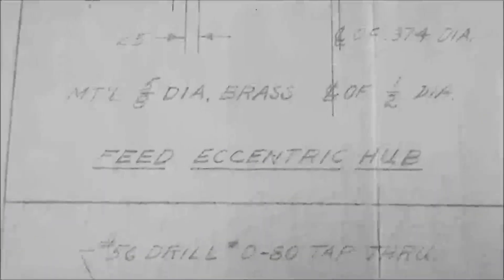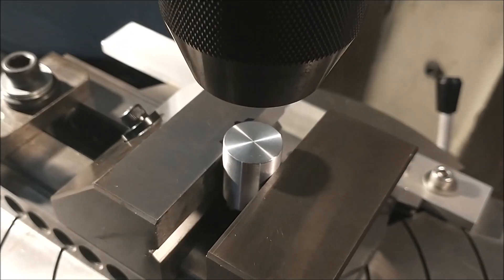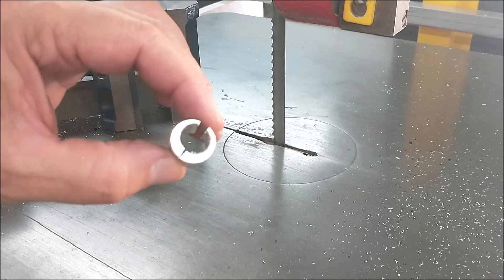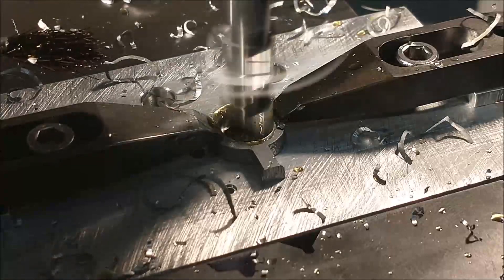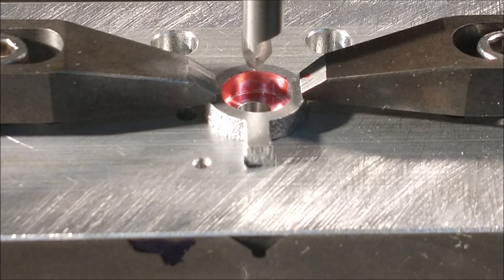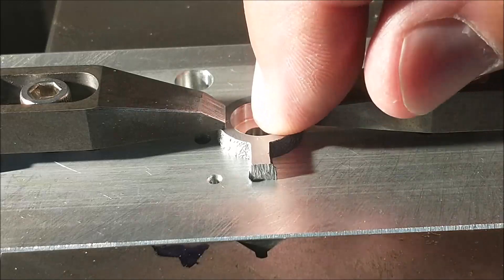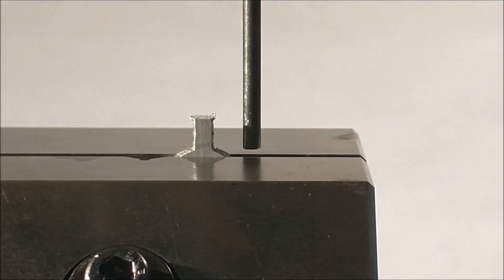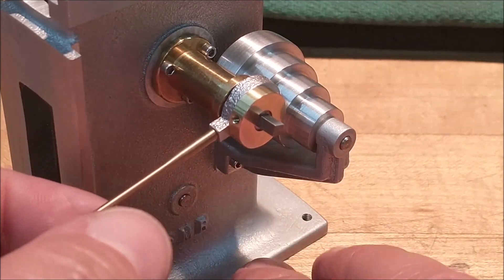Machining an Eccentric Feed Hub and Collar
2 more pieces of the mini shaper get crossed off the list in this video. The eccentric feed mechanism is ready to go. Take a Look !!!